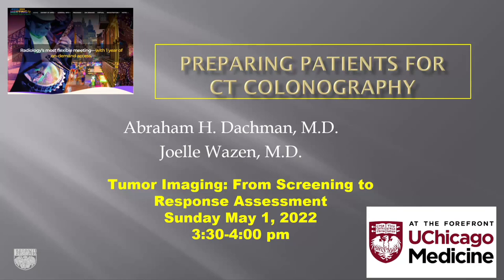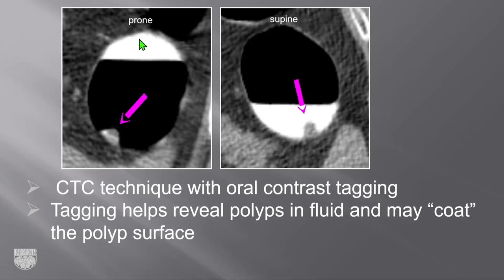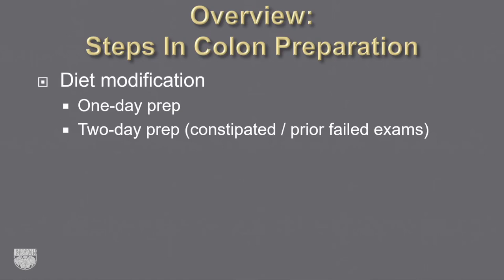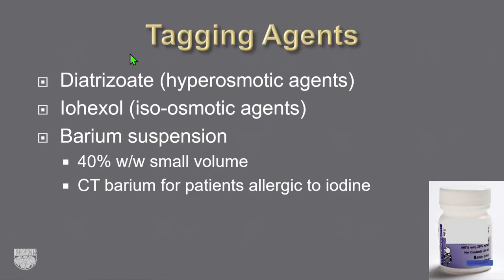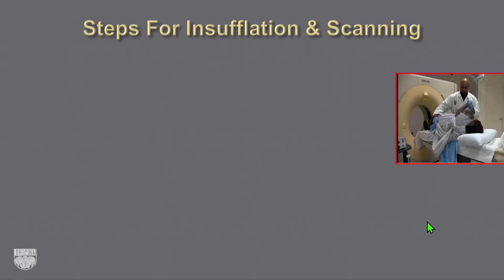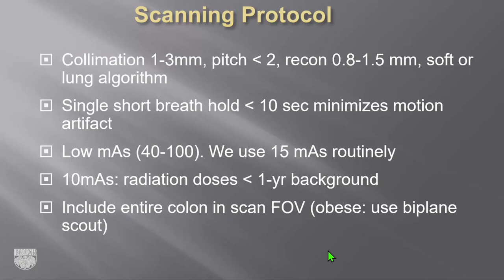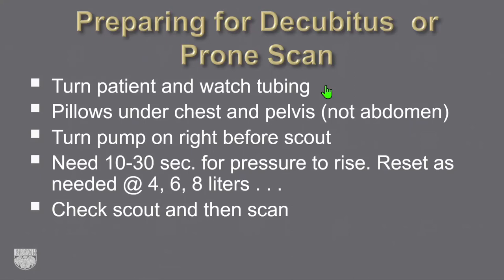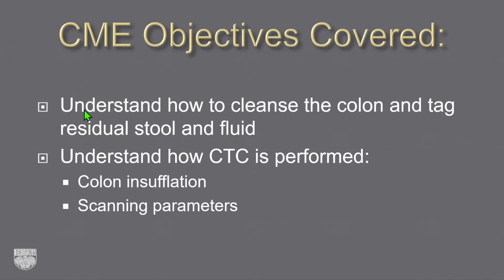Tumor Imaging: CT Colonography - Course Sample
This lecture on preparing patients for CT Colonography was presented by Abraham Dachman, MD  part of the ARRS Online Course, Tumor Imaging: CT Colonography.

This course will help you learn the interpretive, technical, and systems knowledge to provide quality screening and perform CT colonography exams. It includes details the C-RADS scoring system and the CT colonography registry.